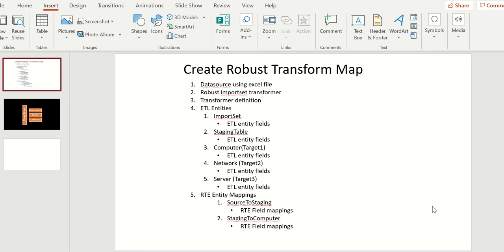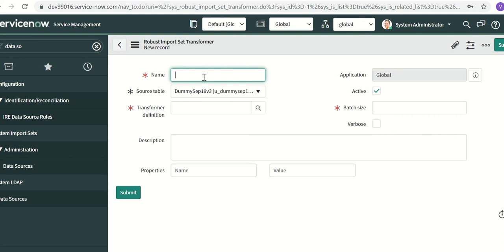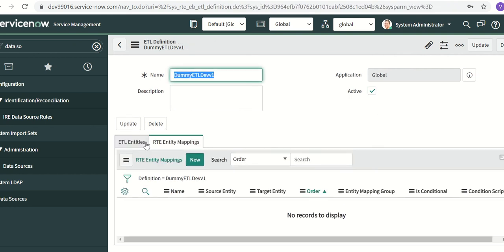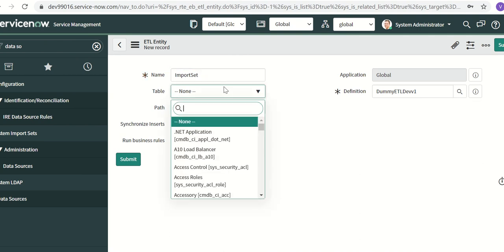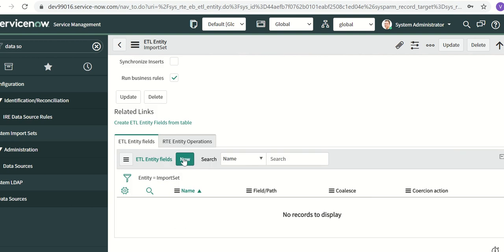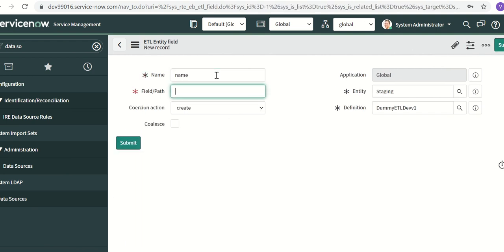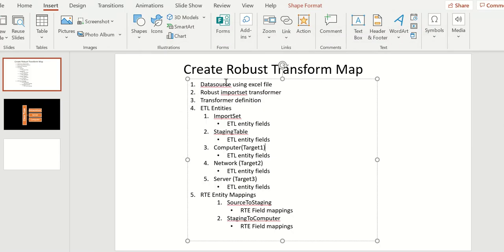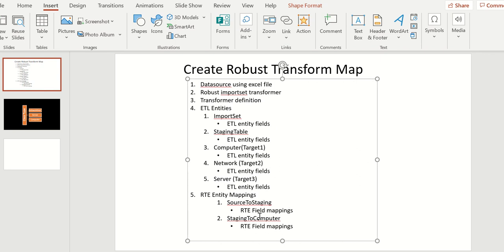Intotheunknown ServiceNow Robust Transform Map Part 1